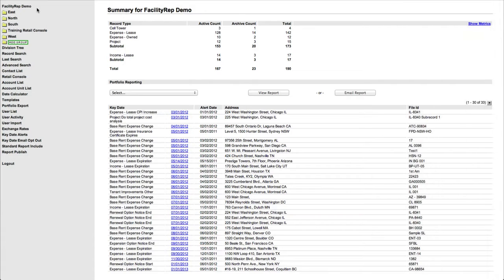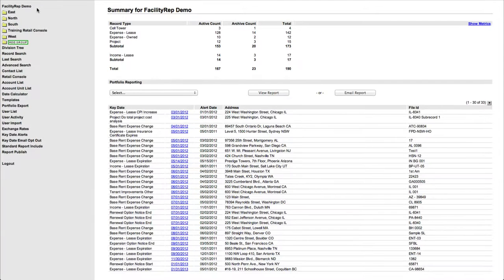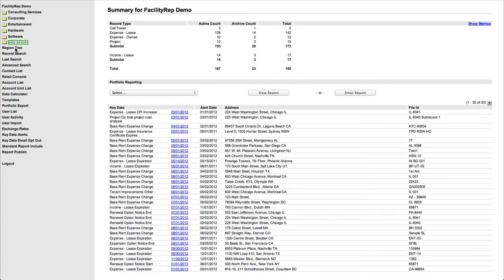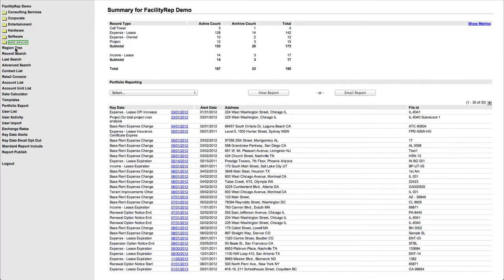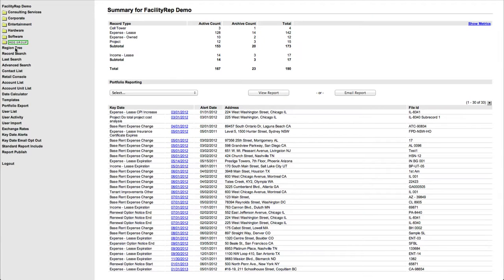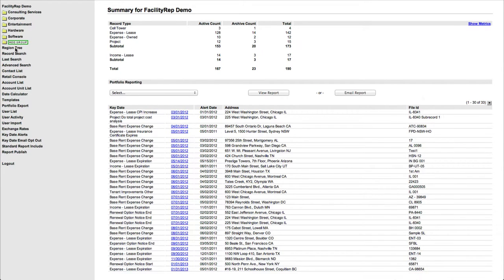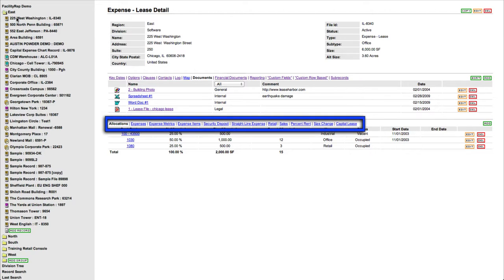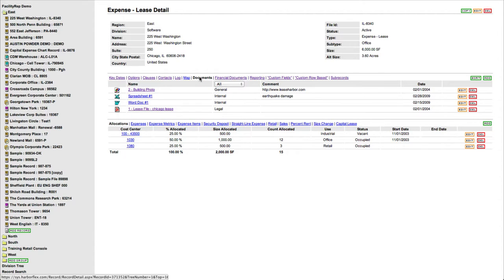FacilityRep Technology Demo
Demo video of FacilityRep's automated lease administration solution